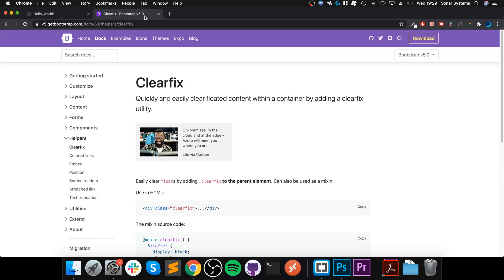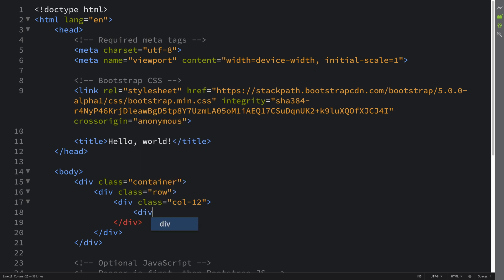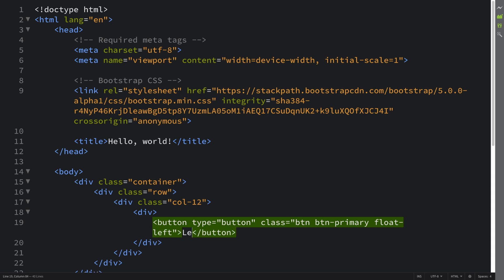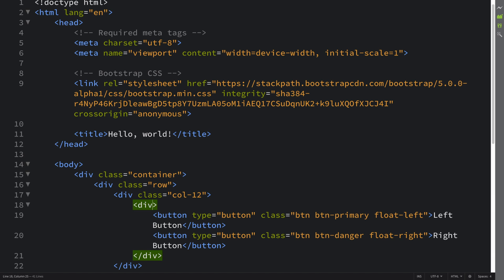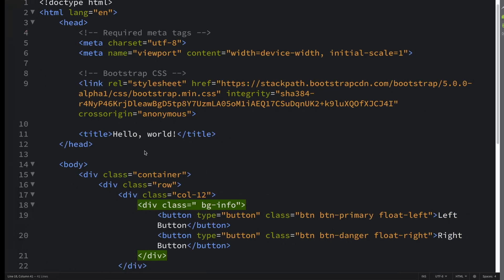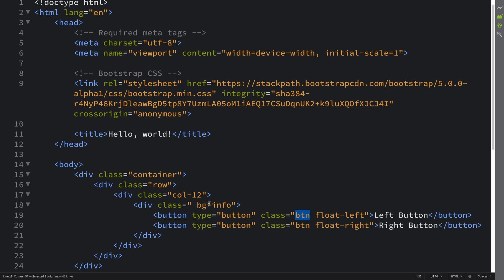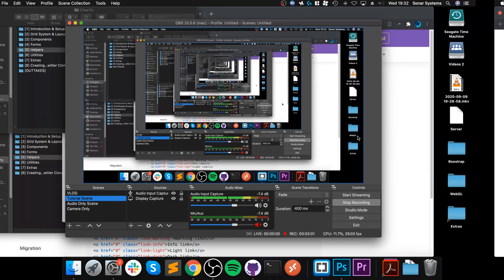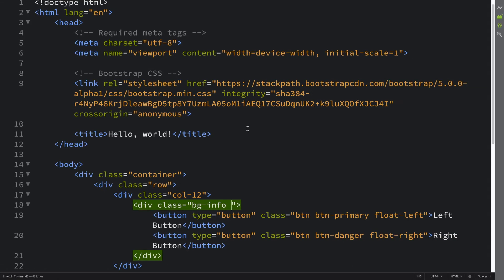Clearfix - Bootstrap 5 Alpha Responsive Web Development and Design